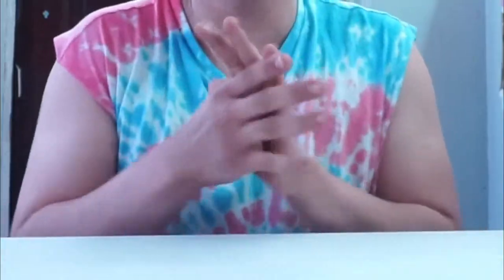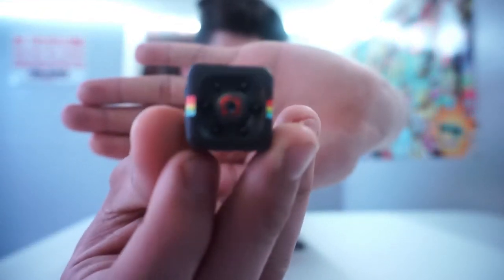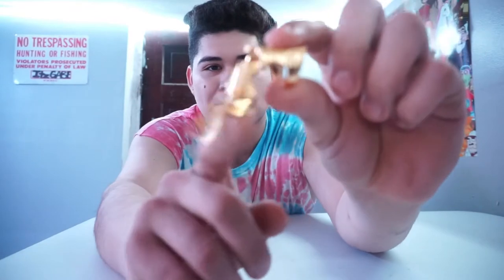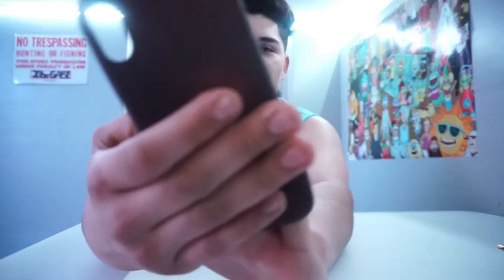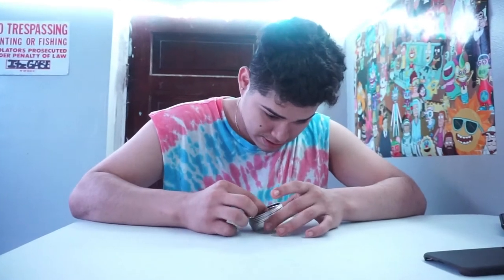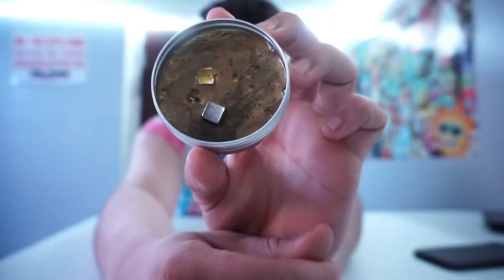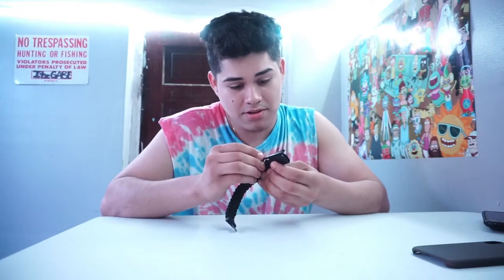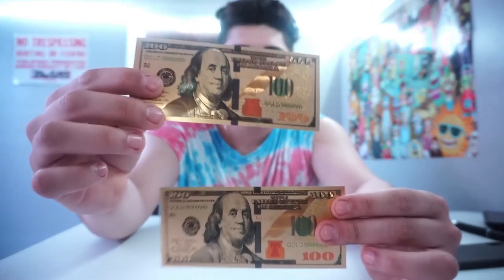I BOUGHT RANDOM ITEMS FROM WISH!!! *SNIPER LASOR*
I just decided to buy random things from and the turn out was good and bad check out my video to see what Items you guys like and comment down below which item amazed you!!

Thank you guys for watching my videos and the support you guys have been showing!!!

SC: king_gab3